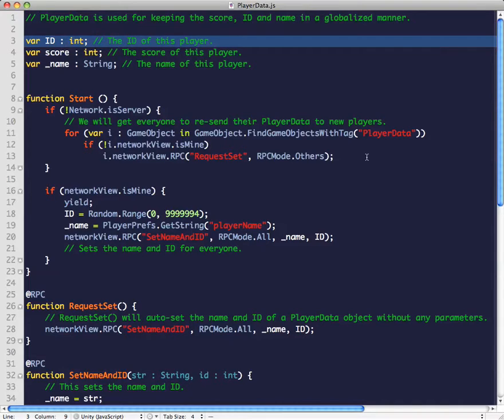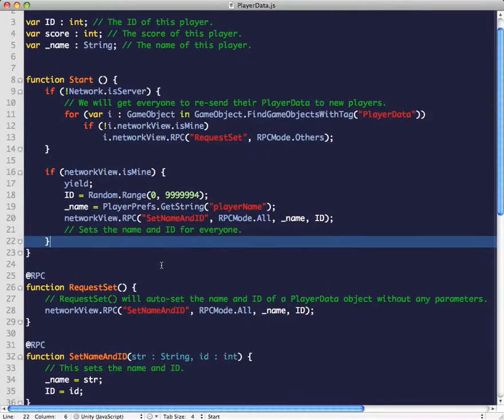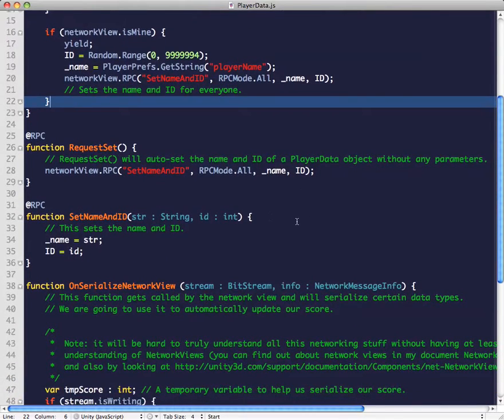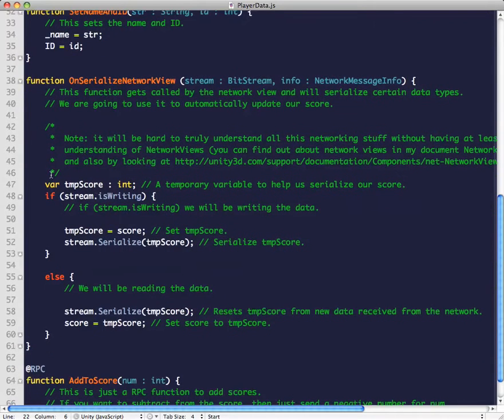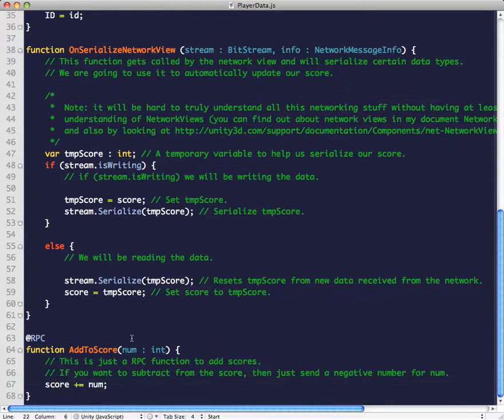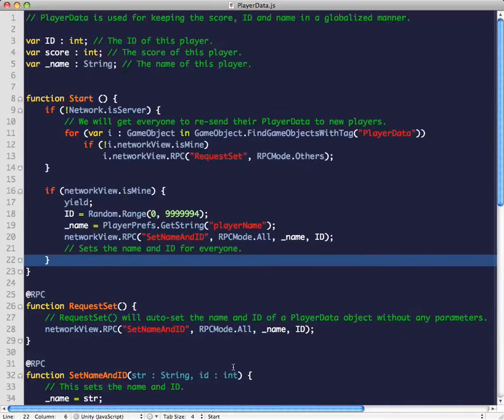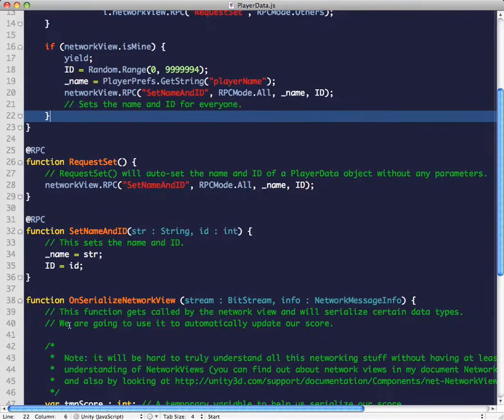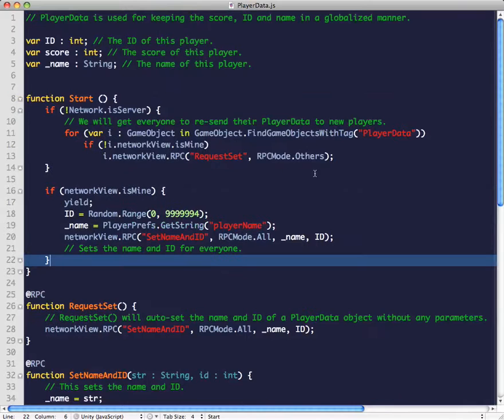PlayerData script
This video is apart of a series covering scripts and components of the UniKnowledge Entry: Bubble Burster.

(My post is near the bottom [by Lab013]).